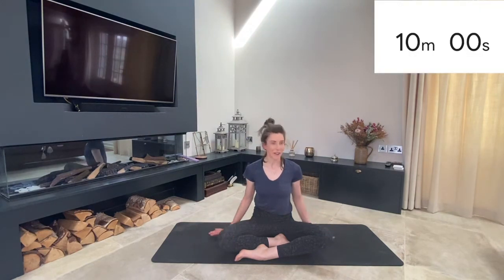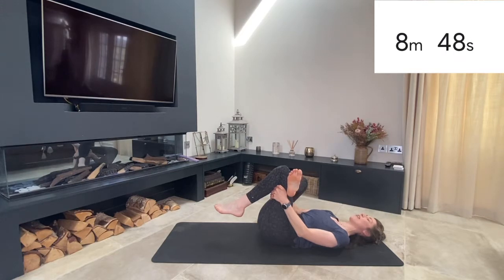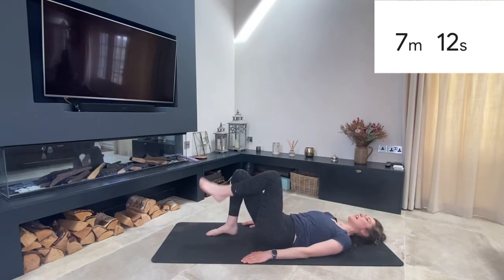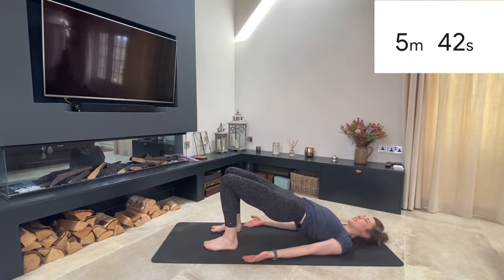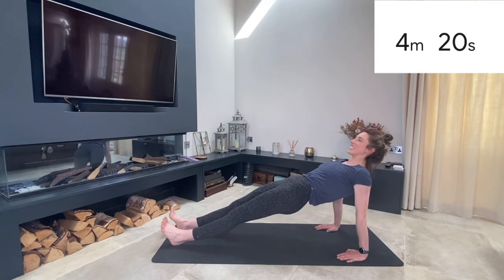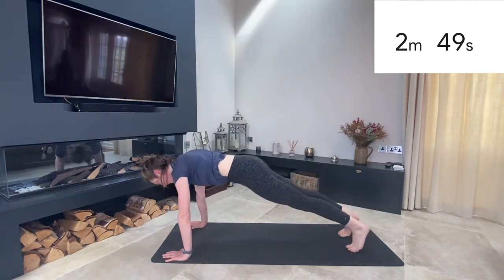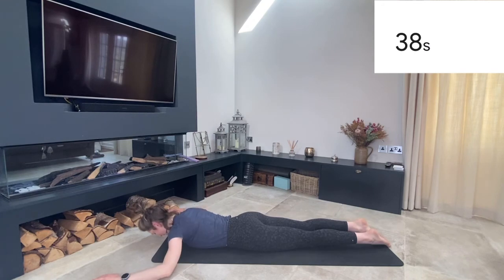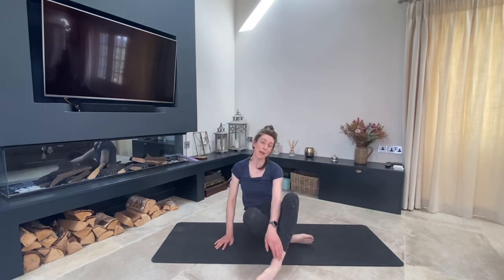June’s 10 day challenge for equestrians: day 8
Welcome Equestrians!!
This is June's 10 day challenge for equestrian fitness!
Day 8!
Designed with the equestrian in mind
Step by step exercise flow
10 minute workout to help improve your equestrian fitness
Help you help your horse
Become a more balanced rider and reduce aches and pains
Fitness for not only the eventer, showjumper or dressage rider but also for the happy hacker and mucker outer